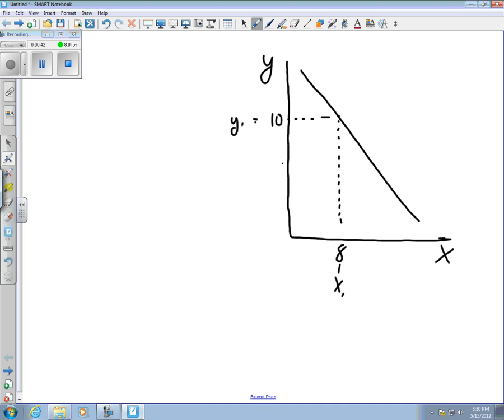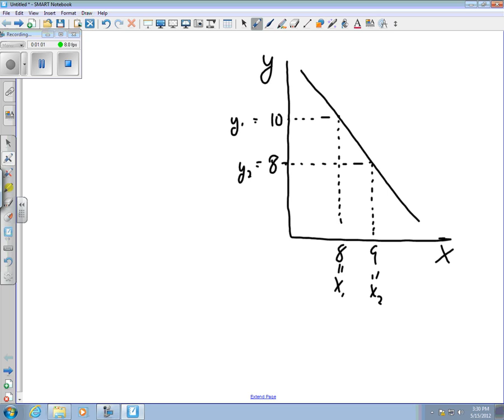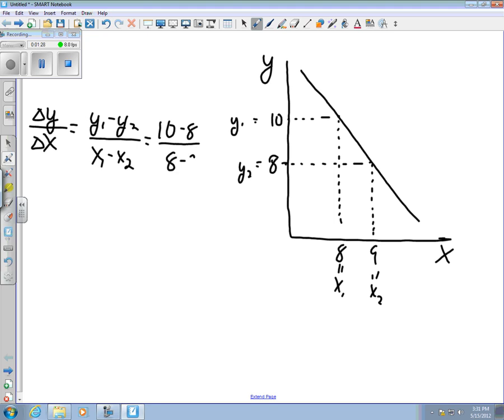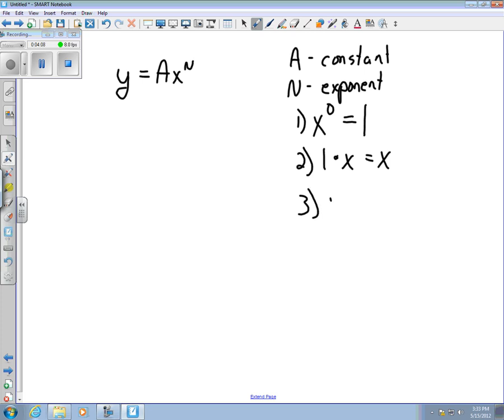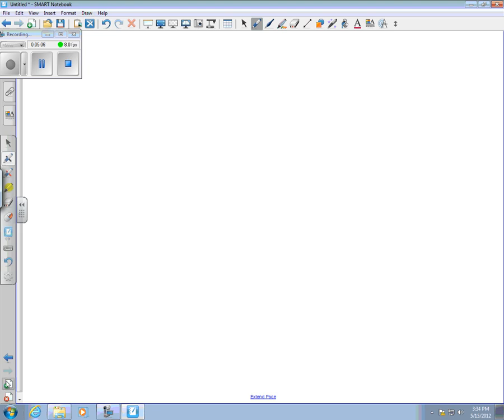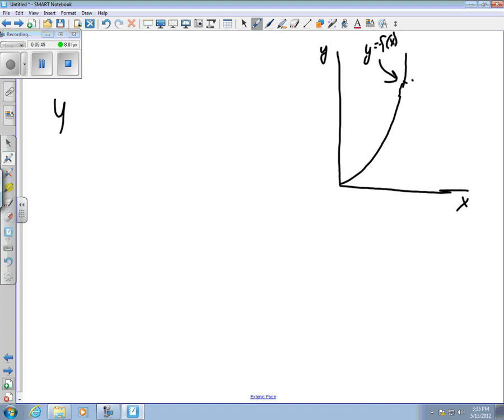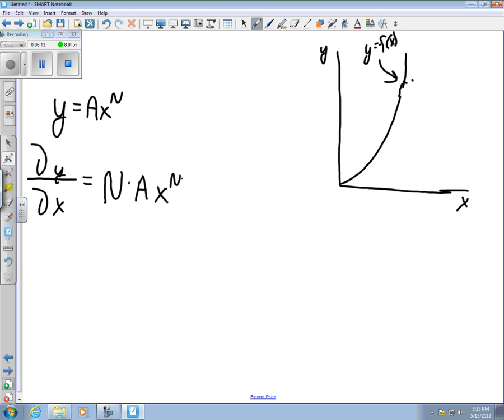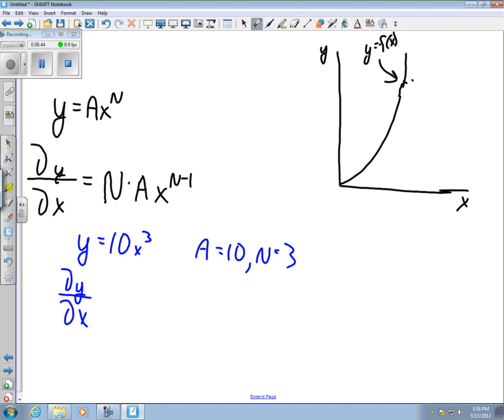Slopes Part 2